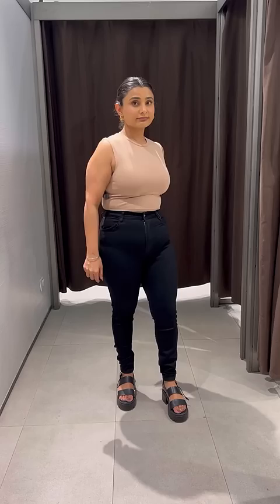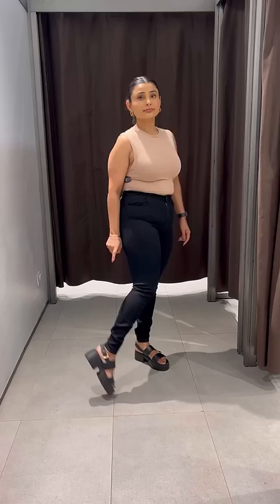DON'T MAKE THIS STYLE MISTAKE WHILE WEARING SKINNY JEANS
Save this video and send it your friend who loves her skinny jeans. Just follow these simple rules
1. Choose a flowy shirt or top
2. Make sure your footwear is dainty just as the hemline to create a neat balance
3. Make sure there is no extra fabric at the bottom- keep ot at the ankle( too short can kill the look too)

Even though skinny jeans aren’t a big trend but still can work for most body type. Sp go ahead and style them.

I am Ishita saluja, your personal stylist. If you are ready to change the way you dress and feel. Then DM to book your styling session